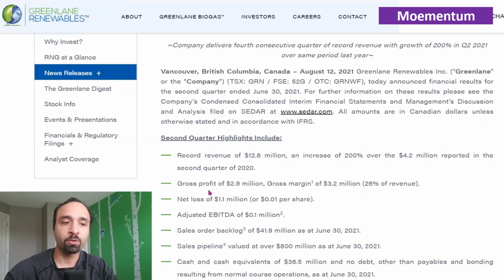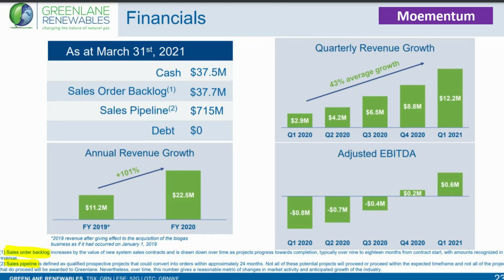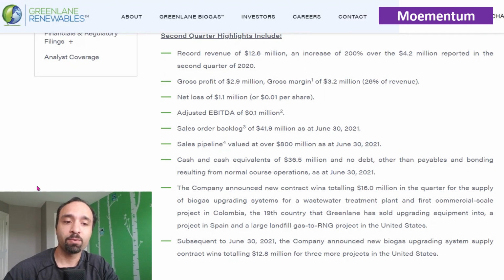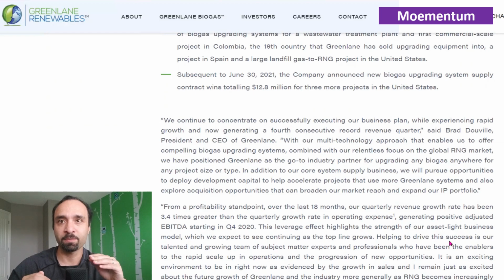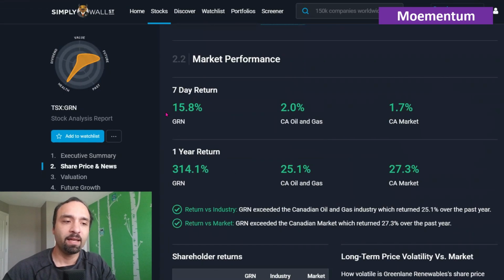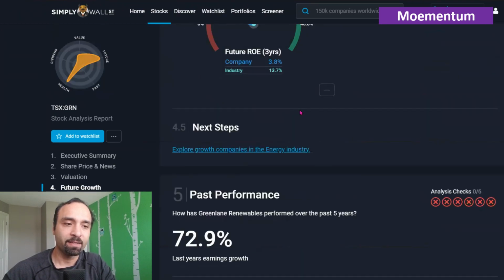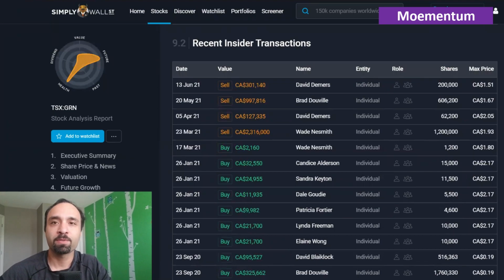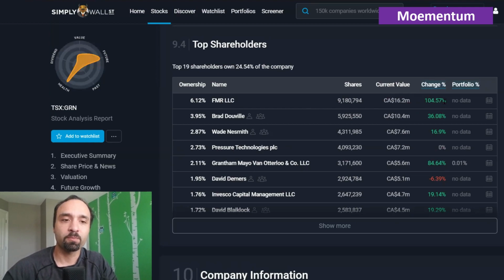Undervalued Clean Energy Penny Stock | Greenlane Renewables News | Canadian High Growth Stock $GRN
This renewable energy Canadian Penny Stock reported 200% growth in its latest quarterly revenue compared to a year ago. In this video, we will review the latest news for this undervalued stock. We'll review the result of the latest quarterly earnings report for "Greenlane Renewables'' company (TSX: GRN / FSE: 52G / OTC: GRNWF) and analyze the company's stock and its fundamentals by looking at the key financial metrics.

🔗 Are you invested in Greenlane Renewables or any any other clean energy stock?